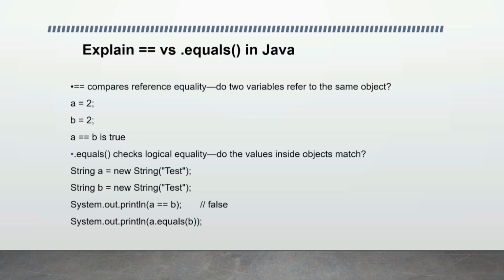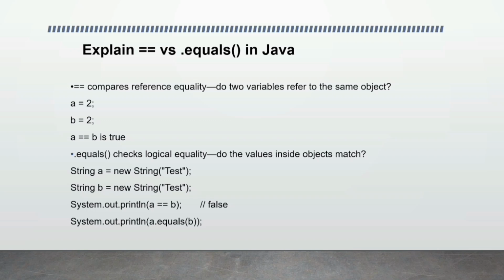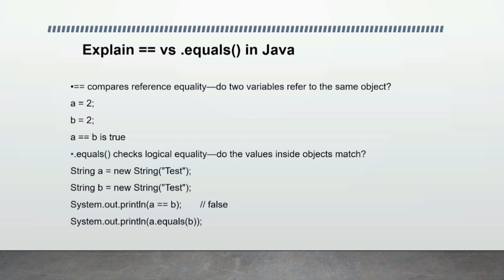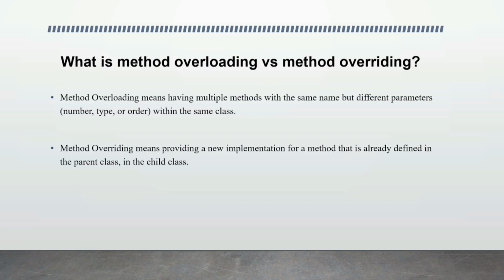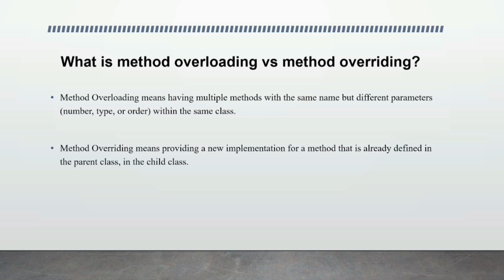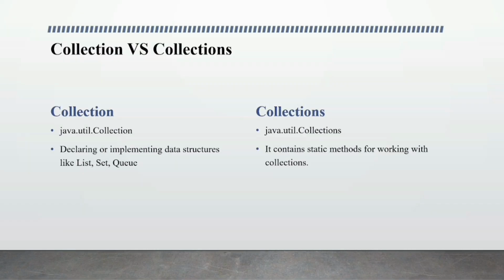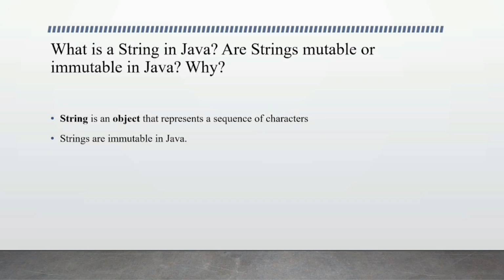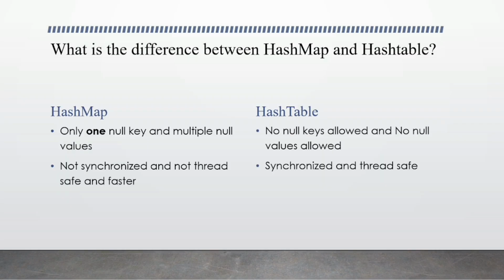Java interview questions and answers for Freshers and Experienced